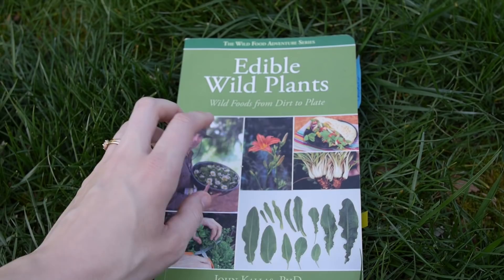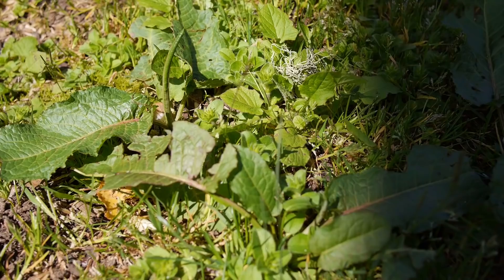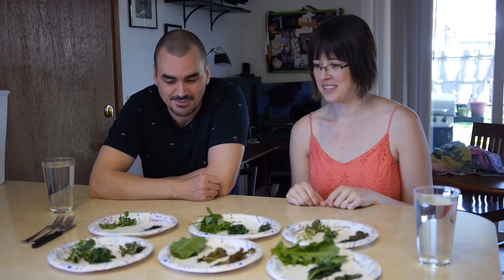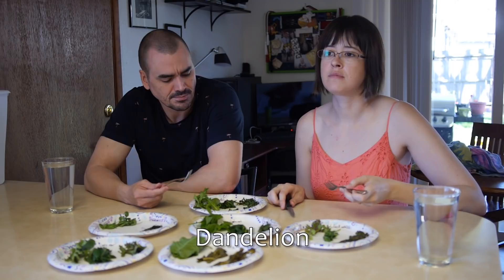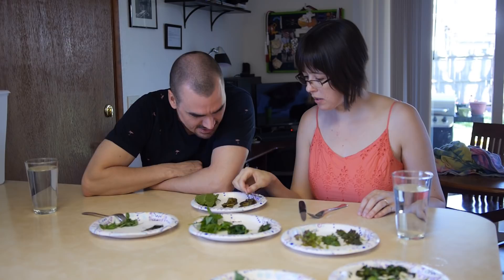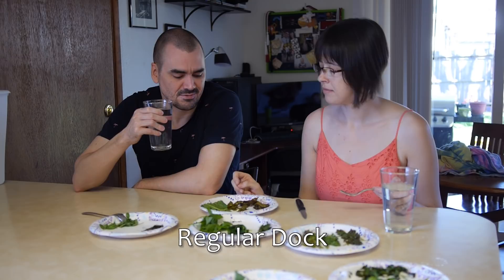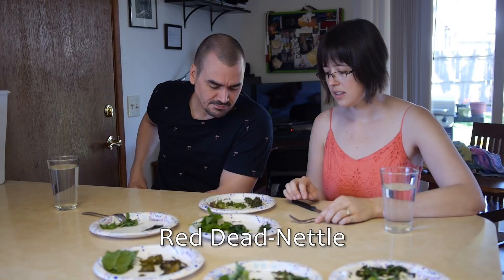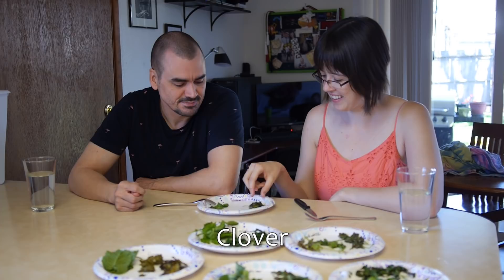Wild Edible Plants from Our Backyard - Taste Test! - Raw, Boiled, and Sauteed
This was a fun way to practice foraging for wild edible plants close to home! We tried dandelion, cat's ear, dock, red dead-nettle, nipplewort, and clover three different ways - raw, boiled and sauteed!

Edible Wild Plants
Forager's Harvest
Pacific Northwest Foraging